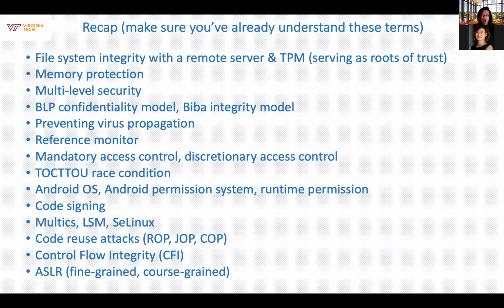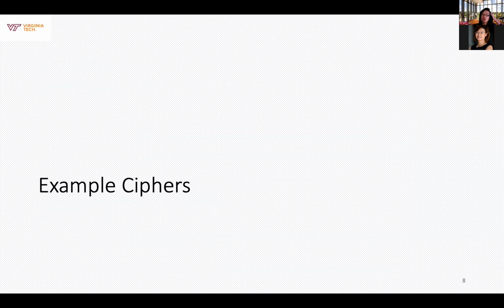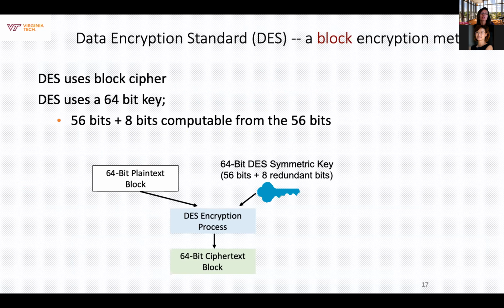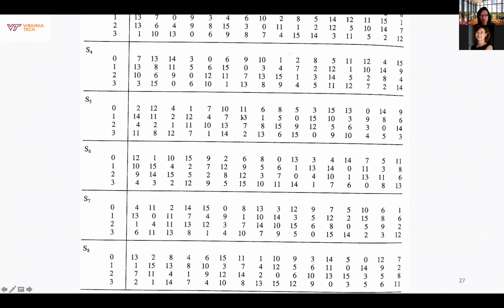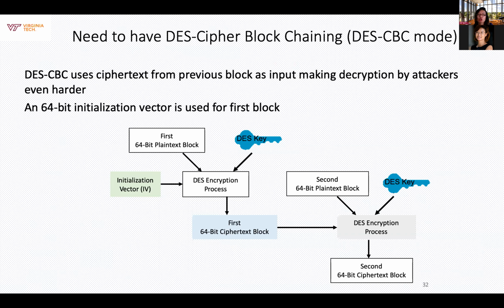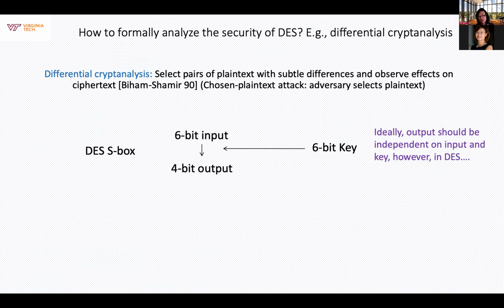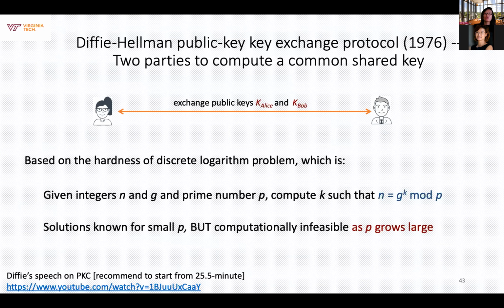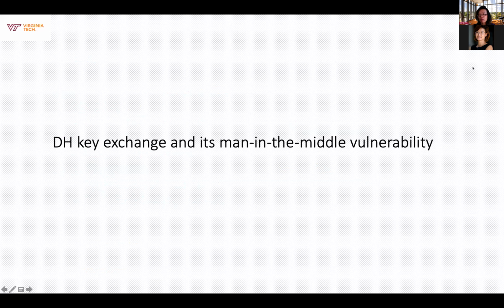October 6 video lecture cryptography DES AES DH-key-exchange by Danfeng (Daphne) Yao